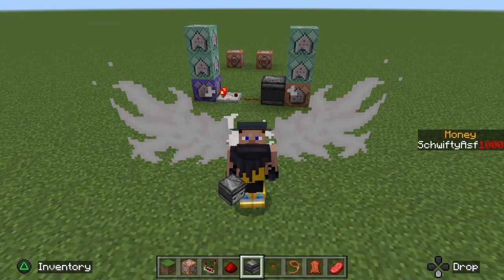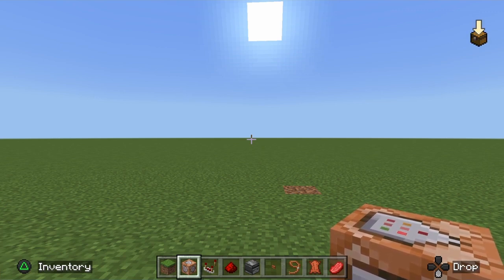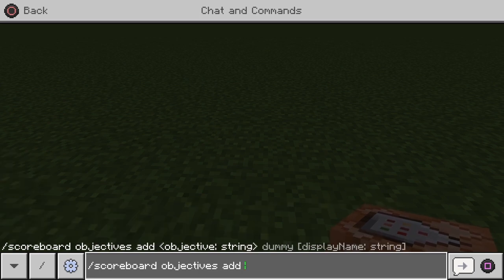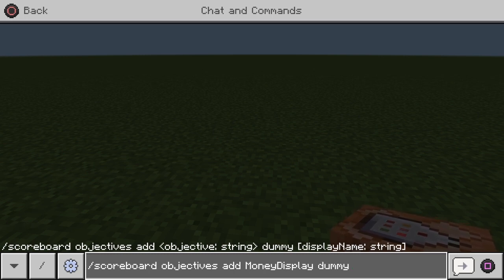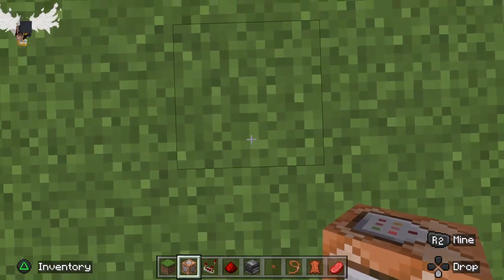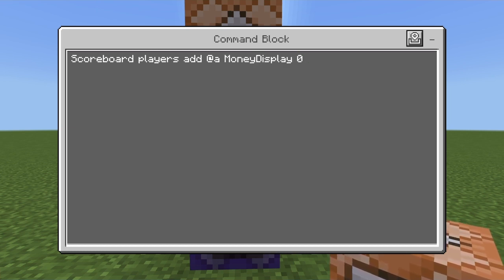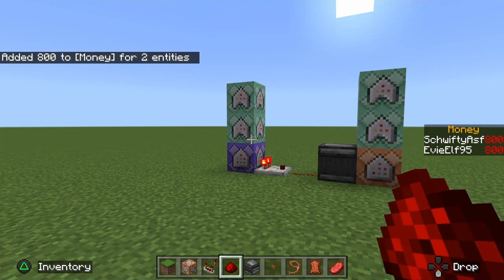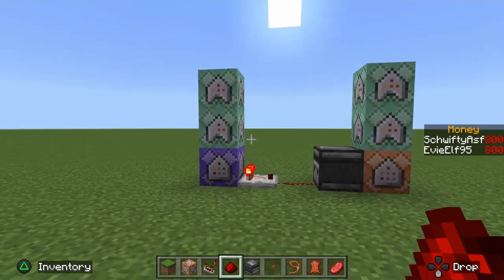Minecraft Money Scoreboard (No offline player or reset)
Hello,
This video is showing how to make a working scoreboard system in Minecraft bedrock. It won’t leave a player offline slot and also won’t reset money, kills, or whatever you’re keeping track of.

Step 1:
In chat write
/Scoreboard objectives add (Name1) dummy (Name1)
/Scoreboard objectives add (Name2) dummy (Name3)

Step2:
Command block 1 (Repeat,unc,Always)
Testfor @a

Command block 2 (Chain,con,always)
Scoreboard players add @a (Name2) 0

Command block 3
(Chain,con,always)
Execute at @a positioned ~ ~ ~ run scoreboard players operation @p (Name2) = @p (Name1)

If you’re on realms: the third command block needs to say. /execute at @a run scoreboard players operation @p (Name2) = @p (Name1)

Command block 4
(Impulse,unc,red stone)
Scoreboard objectives remove (Name2)

Command block 5
(Chain,con,always)

Command block 6
(Chain,con,always)
Scoreboard objectives setdisplay sidebar (Name2)

Then connect 123 to 456 with a comparator, red stone, and Observer

To add score to a player
/scoreboard players add (Player) (Name1)￼  (Score)

To remove score from a player
/scoreboard players remove (player) (Name1) (score)